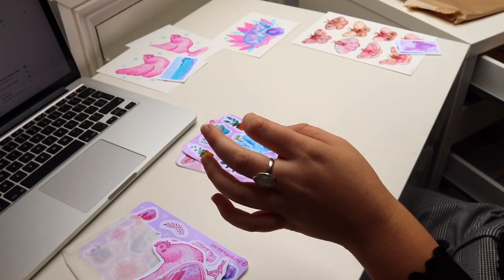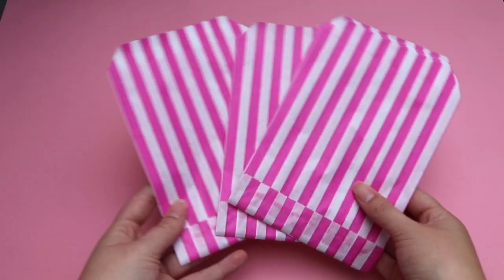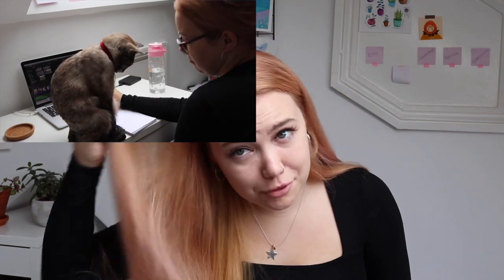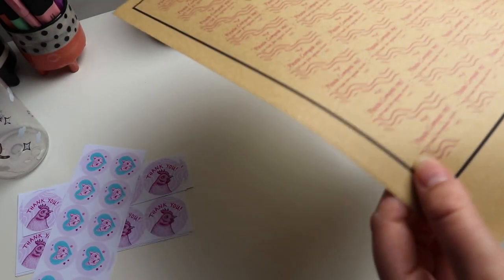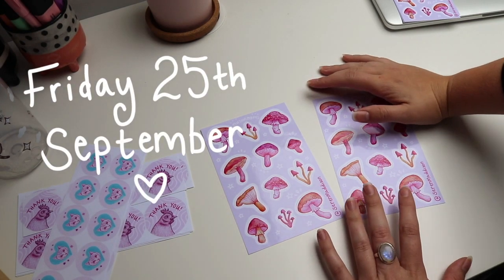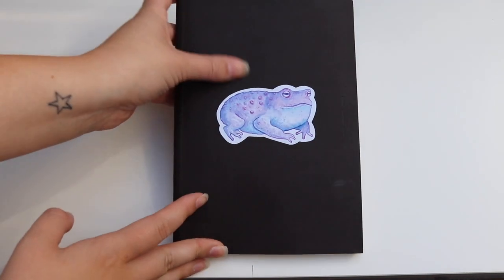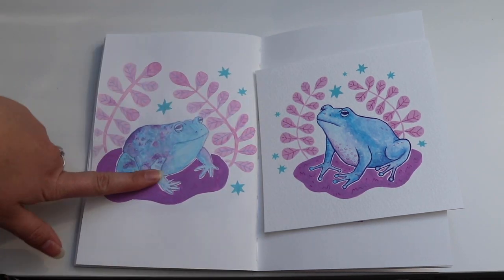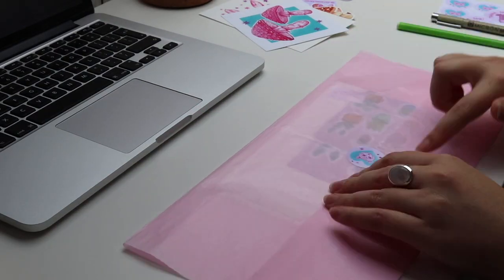studio vlog 007 - eco friendly packaging, sketchbook work, painting a frog and a bunny 💕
Hi hi 👋🏼 sorry I’m a bit late uploading this studio vlog! I’ve had my birthday and some cat drama so this video is a bit all over the place… Next week I plan to do a Q&A style video so please leave any questions you have for me in the comments below! I also plan to update my shop on Friday the 25th so it’s gonna be another busy one…

‘Essence’ watercolour pallet
Winsor & Newton watercolour palette

🎷 Music 🎷
Copacabana Beach – Sarah, the Instrumentalist
Morning Coffee – Frook
Stone Cookies – Dusty Decks
Downhill from Here – Justnormal